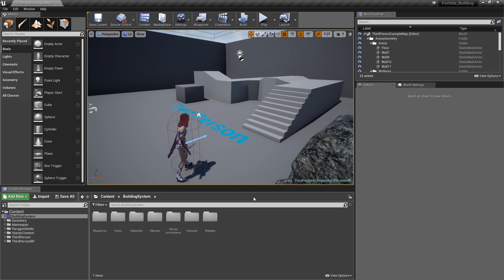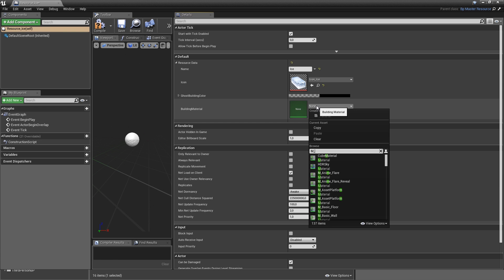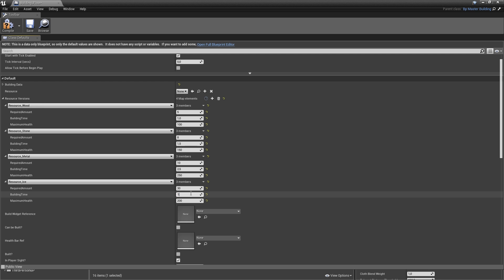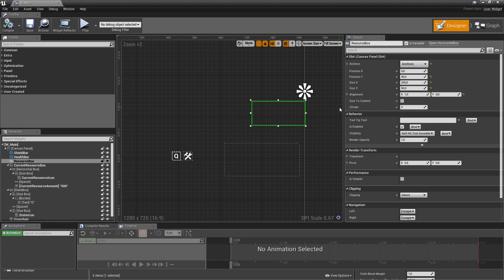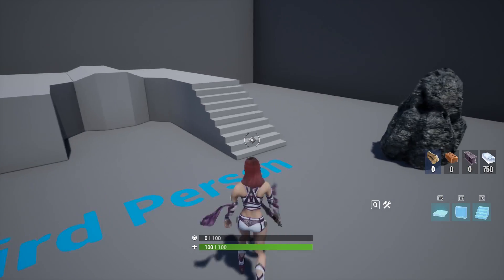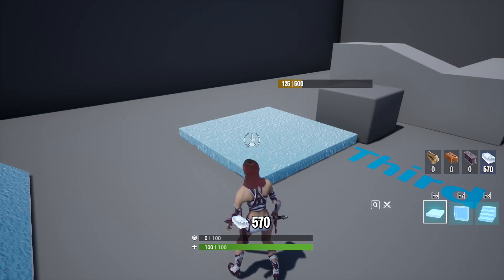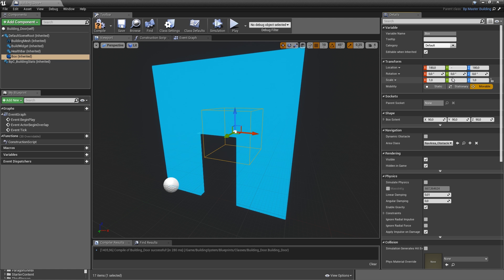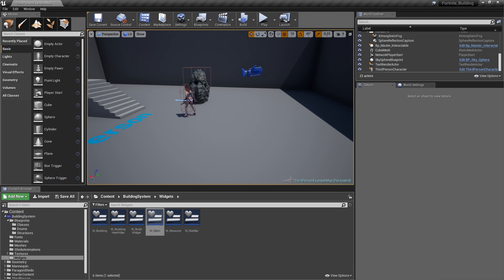[Eng] Let's Create Fortnite's Building System: Expanding the System #13 [FINAL]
All of the icons were created by the amazing Jan Harcarik (turbinea) so that you can build along with my videos!

Video Description:
To complete this project, i show you how you can easily add new resources and buildings to the system we created. The examples used are an ice resource and a door building.